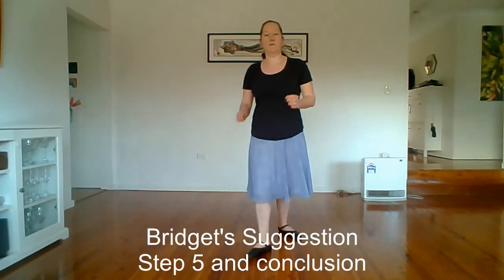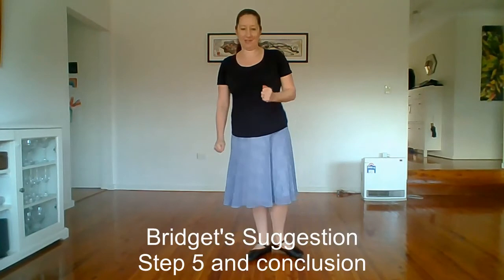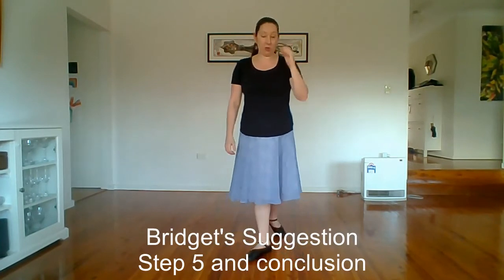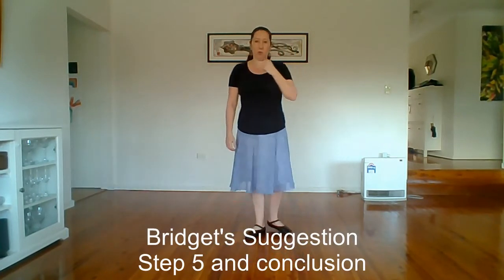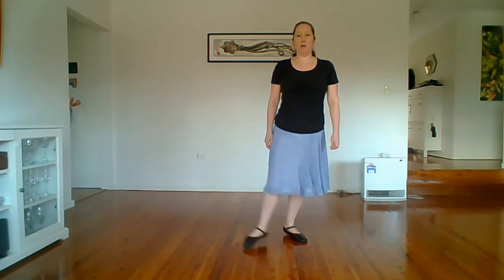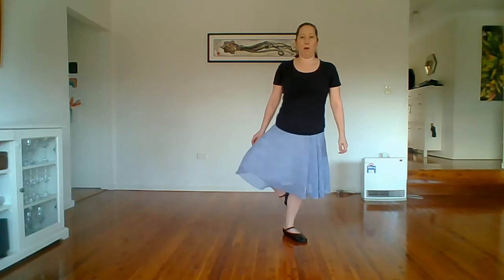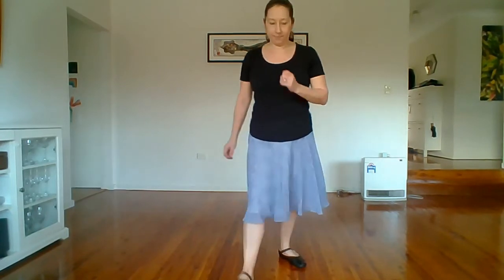Bridget's Suggestion: Learn step 5 and the finale with Diana Hastie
Learn step 5 and the conclusion of an easy and energetic Scottish step dance "Bridget's Suggestion" devised in 2001 by Claudette Sigg for Bridget Sousa (New World Scottish Dancers, California, US).
The steps are taught and demonstrated by Diana Hastie, an RSCDS-qualified teacher originally from the UK and now based in Sydney, Australia.